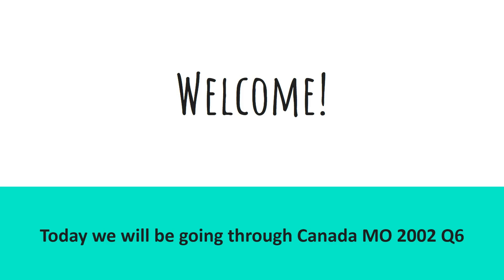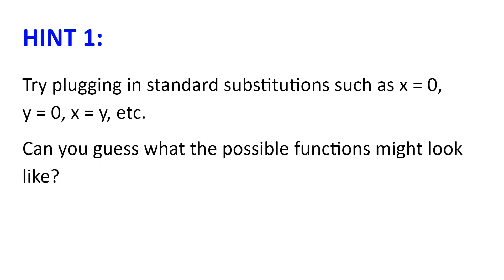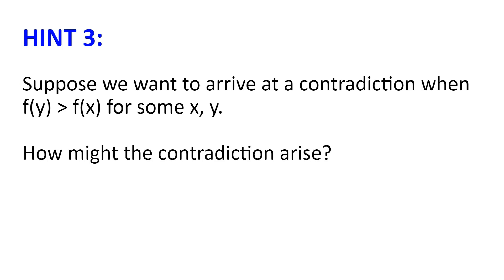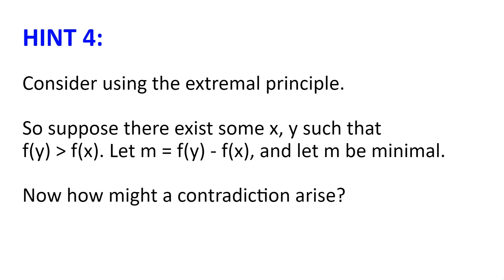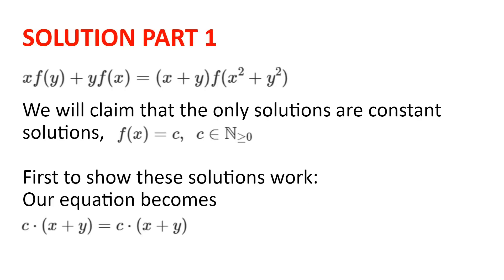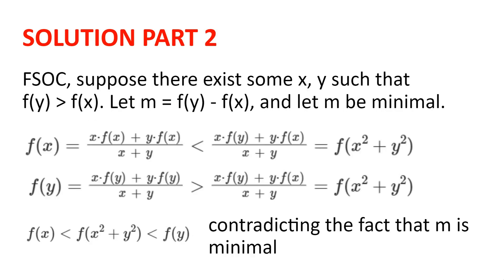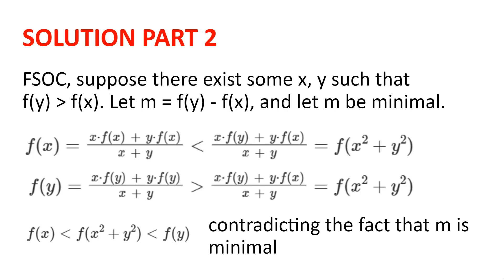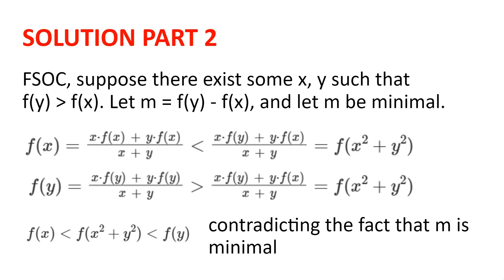Nice Functional Equation from Canada | Algebra or Combinatorics?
Welcome!
Today we will be going through an FE from the Canadian Maths Olympiad 2002. Though being an algebra problem, it features an important idea from combinatorics! Can you find the idea?
I hope you enjoy this video, and happy problem solving!